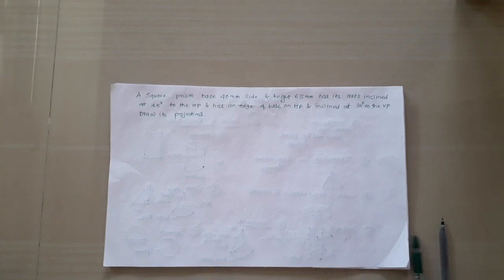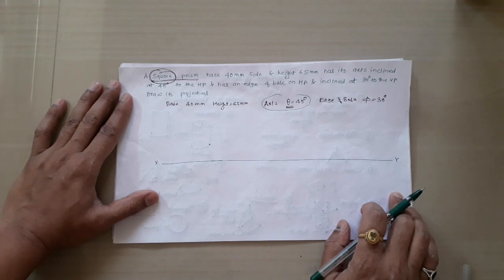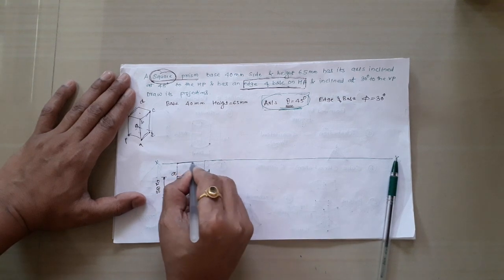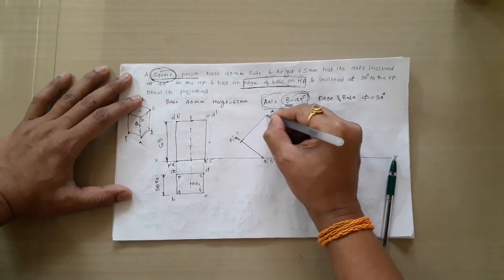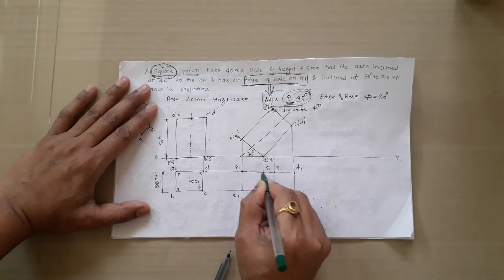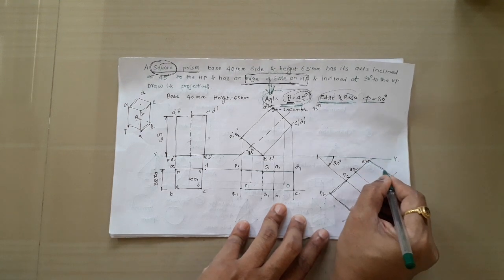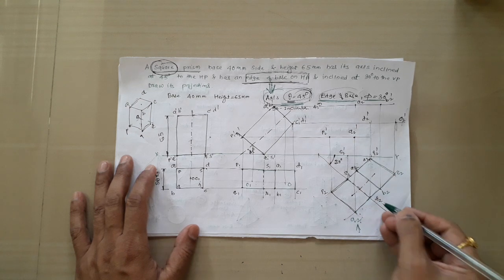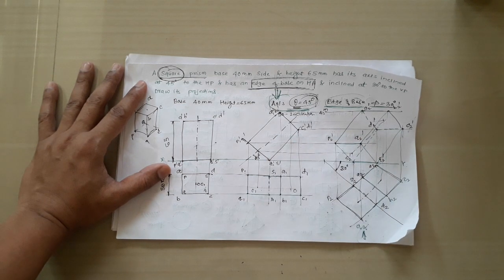PROJECTION OF SOLID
In this video, you will learn how to solve projection of Solid Problem. A introductory problem of Projection of Solid is taken as an example